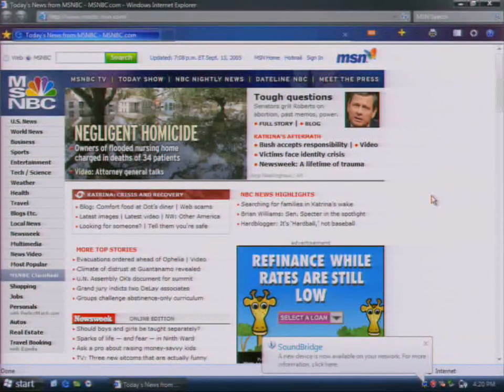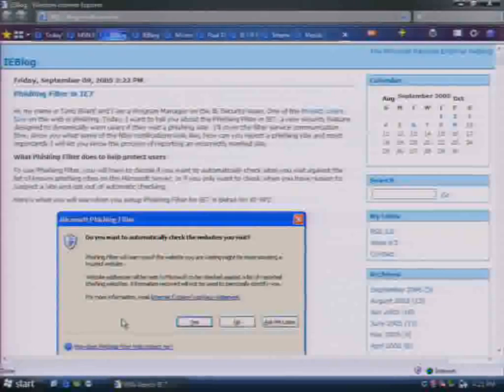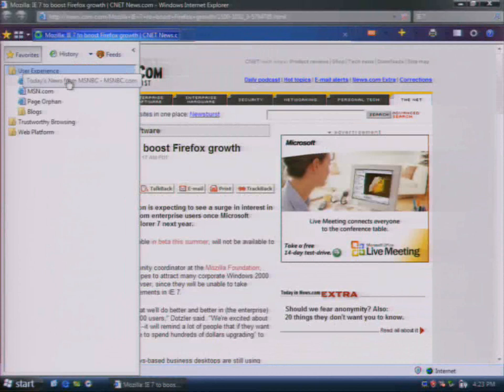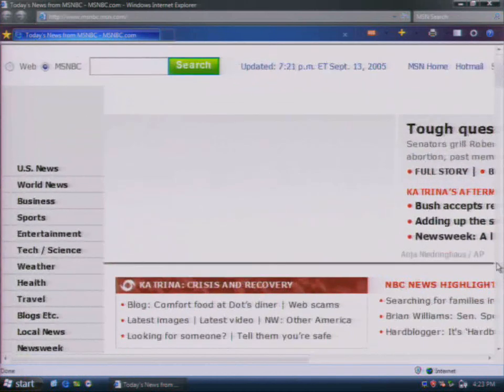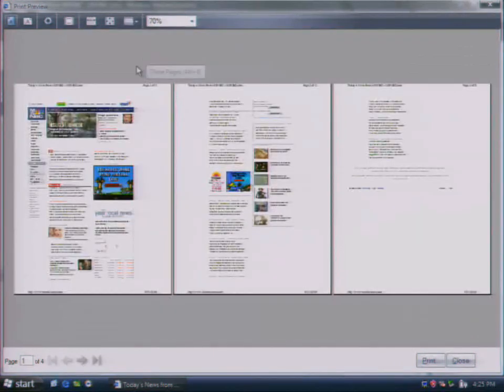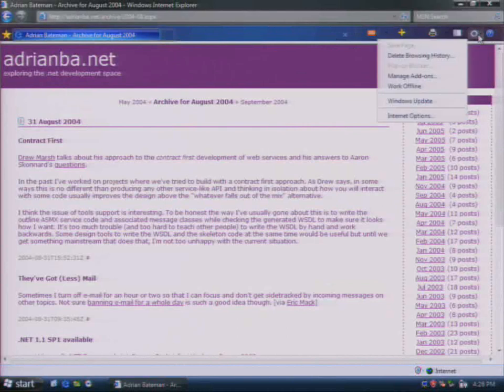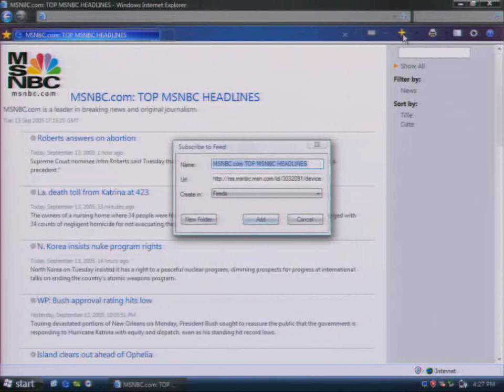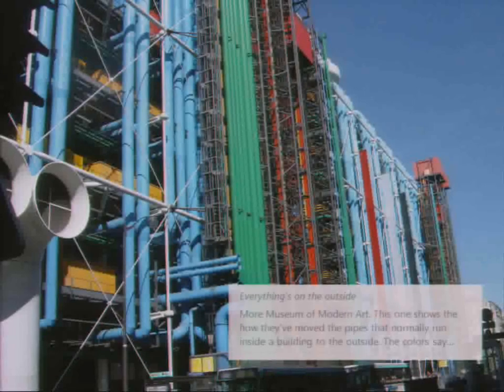PRS203 - What's New in Internet Explorer 7? (PDC 05)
Contains footage at the end from  5221.vbl_ux_partners_ie.050826-2023